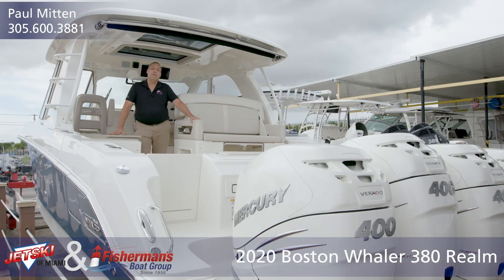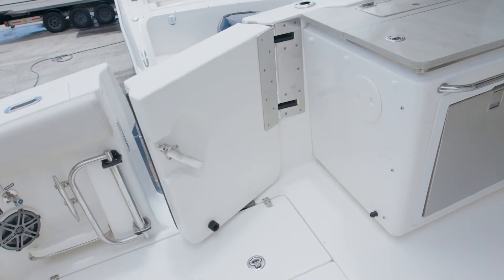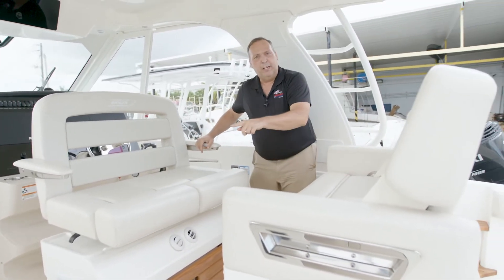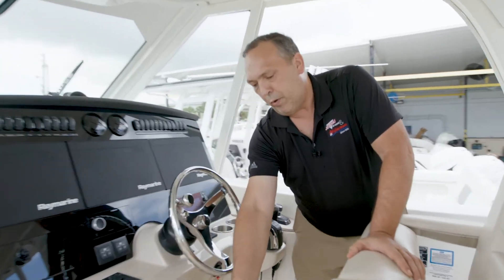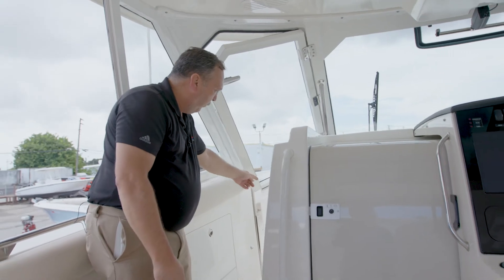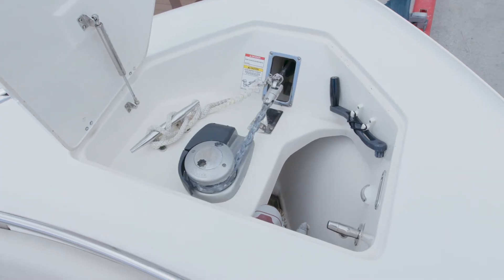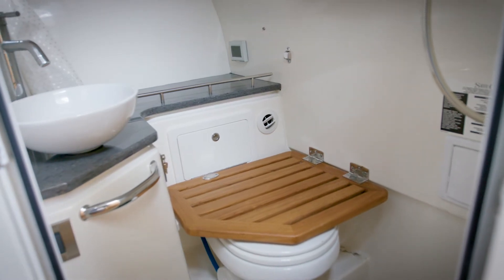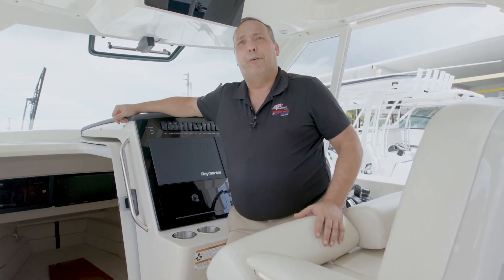2020 Boston Whaler 380 Realm demo fully refurbished at Fisherman's Boat Group walkthrough video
https

Fisherman's Boat Group Present's this great opportunity to see and own a amazing Demo boat fully refurbished by Whaler themselves adding in their take of 4 400 Mercury Verado's to top off all the features already offered on this Boat talk about beyond the horizon and back this will take you there!!!
Boat comes with :
Bow tow eye, Stainless steal anchor, Bow table, bow sun shade, suns shade retractable, underwater lighting, 12 v dc receptab(elect downriggers) , Hardtop with sun roof, Refridge bucket, Freezer plate std 120v, aft cockoit table, white hard top enclosure curtains, theft det/connec system, spotlight, automatic id system ais 650 transducer, Satellite radio, Vessel view mobile, thermal night vision w/ pam tilt zoom 30 hz, gyroscope stabilizer, 120v, generator deisel 120v, 15 ray marine Gs165 Dual Electronics/Nav Pack, Chirp down vision, 15 Ray Marine GS165 Additional display, Chirp Sonar, Open Array 4 kw Radar HD Digital sat weather, Engine Flush system, Water Dlevery at MAn plant, Canvas Cover PAck, Mooring Cover, Premium Audio Package